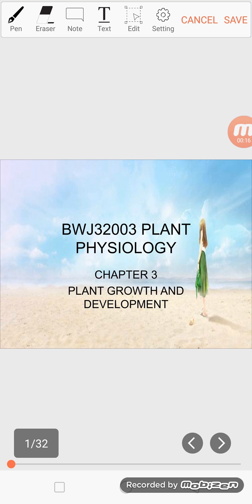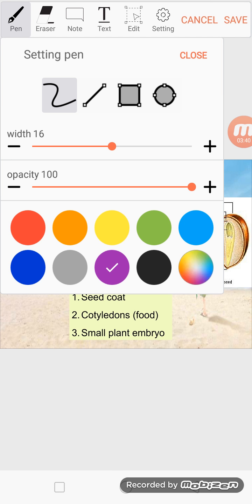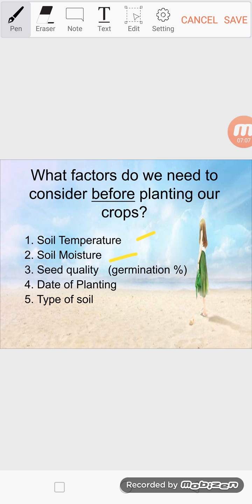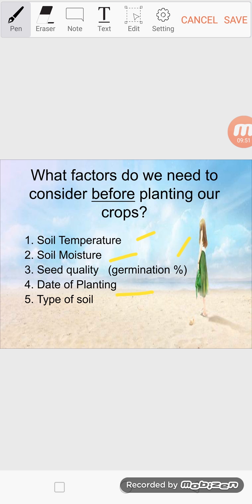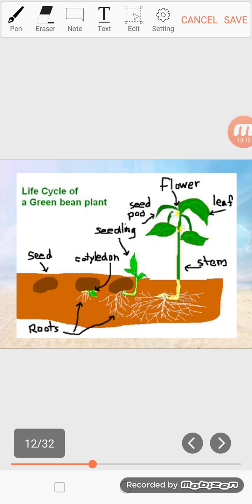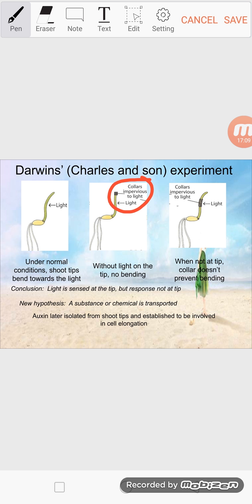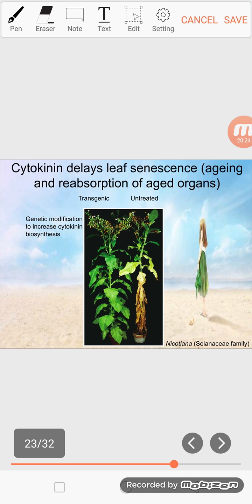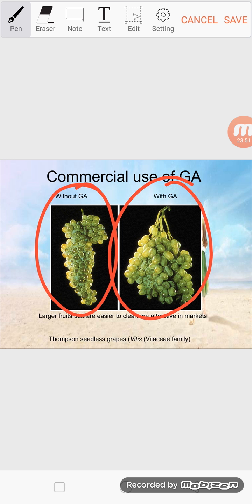Plant growth and development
BWJ32003 Plant Physiology
Chapter 3
Plant Growth & Development
Universiti Tun Hussein Onn Malaysia
Lecturer: Dr Furzani Pa'ee